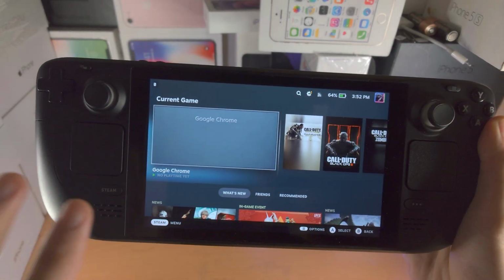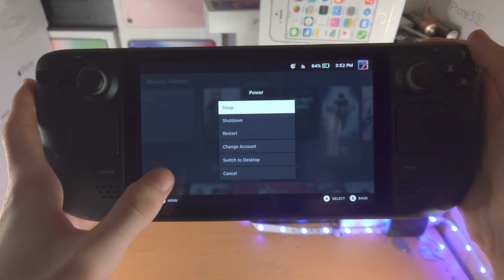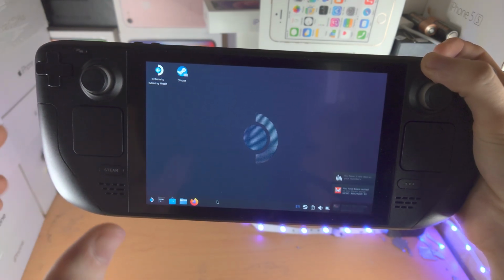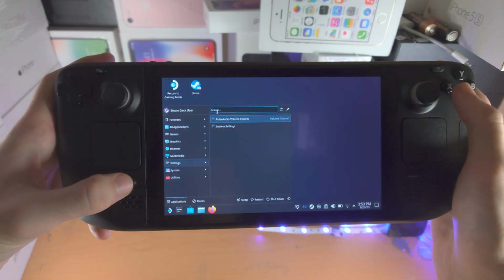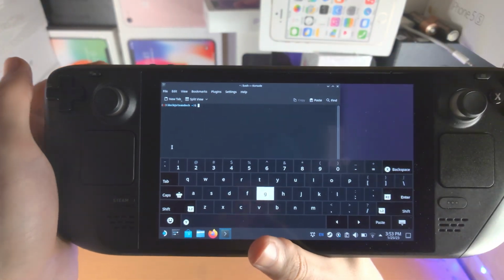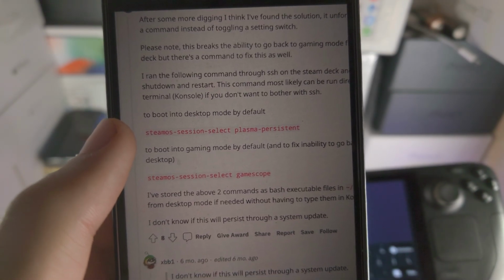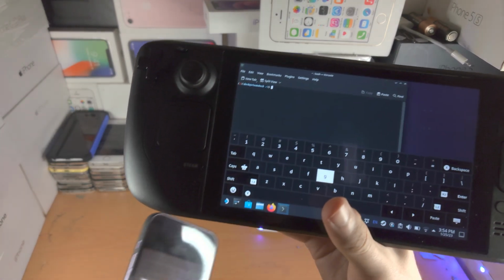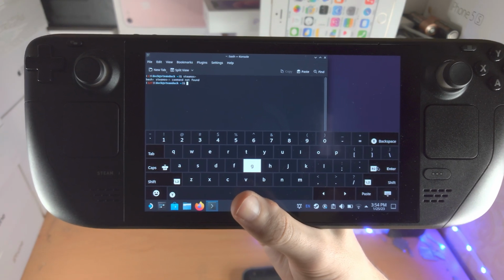How To Boot Steam Deck in desktop mode (& on Startup)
Learn how to boot Steam Deck from gaming mode into desktop mode.

I will also cover how to tell the Steam Deck to boot into Desktop Mode from startup, if you never use the gaming mode.